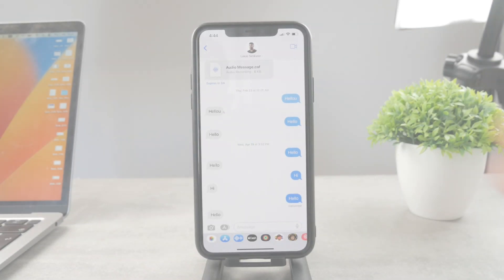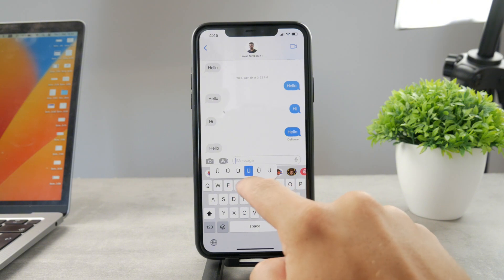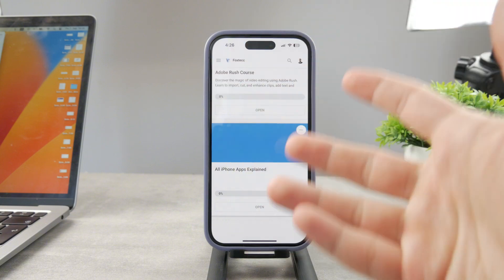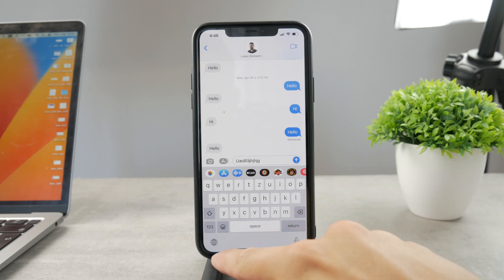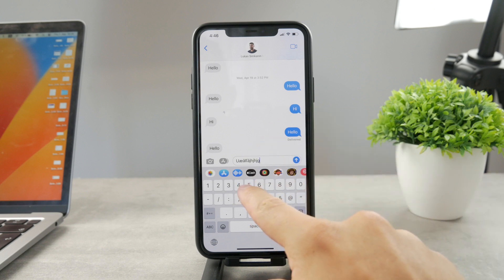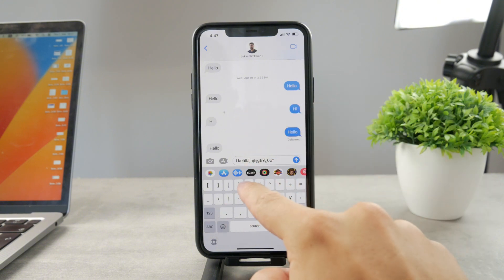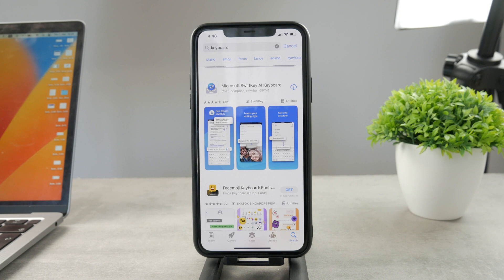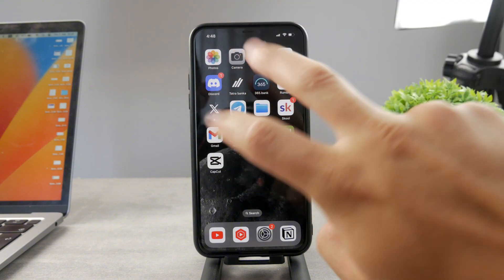How to Type Special Characters on iPhone (tutorial)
Unlock the hidden potential of your iPhone's keyboard with this tutorial on typing special characters. We'll demonstrate various techniques to access and use special characters, symbols, and accents, making your texts and messages more expressive and versatile. Elevate your typing game on iPhone by mastering the art of special characters with our easy-to-follow guide.

Timestamps:
0:00